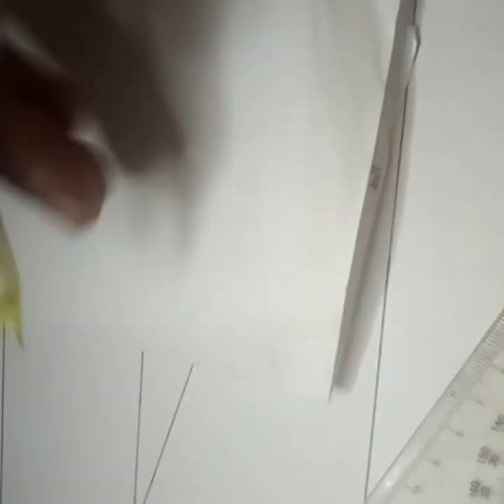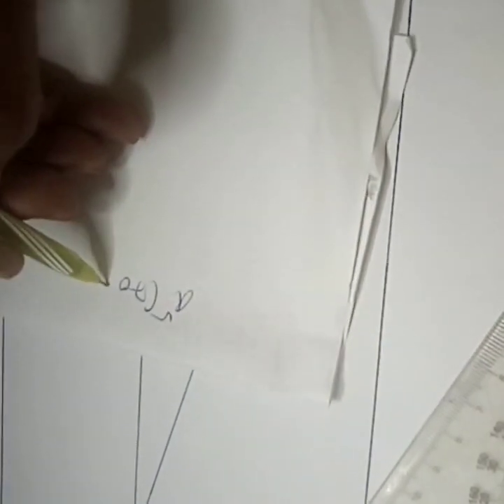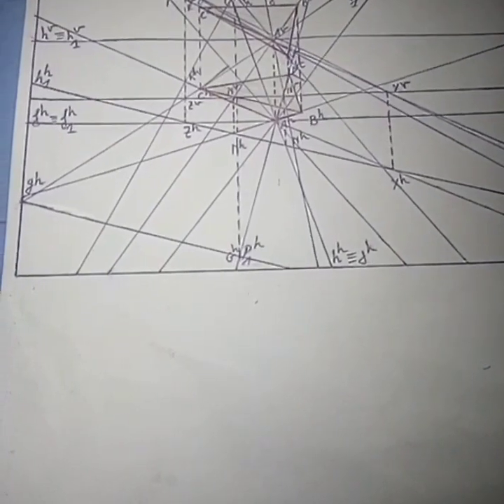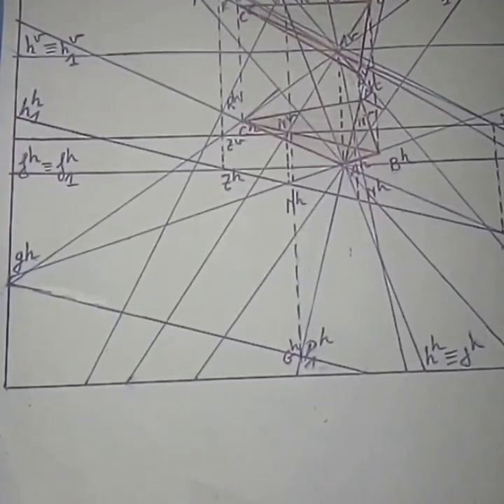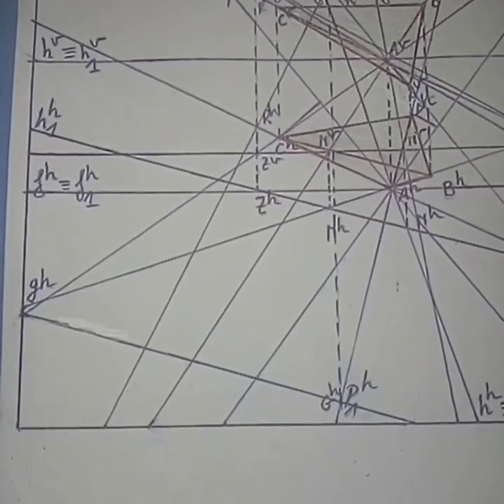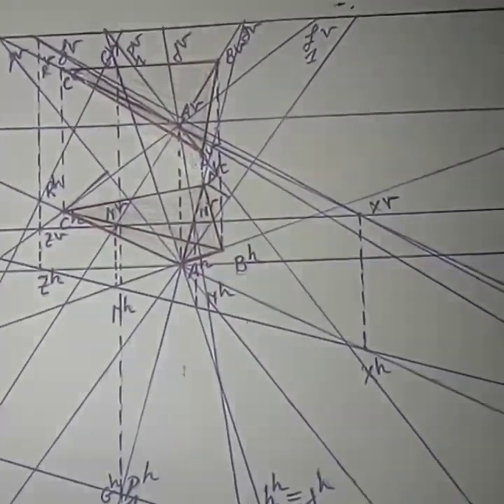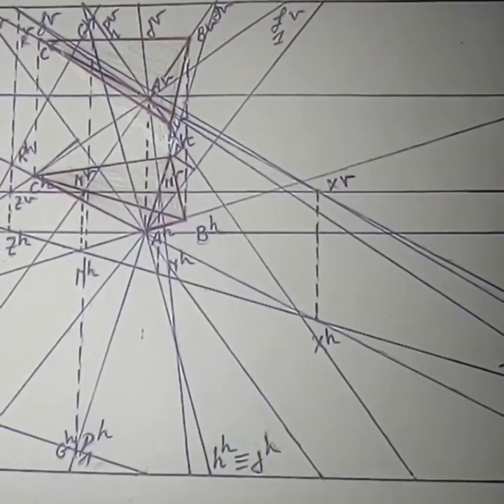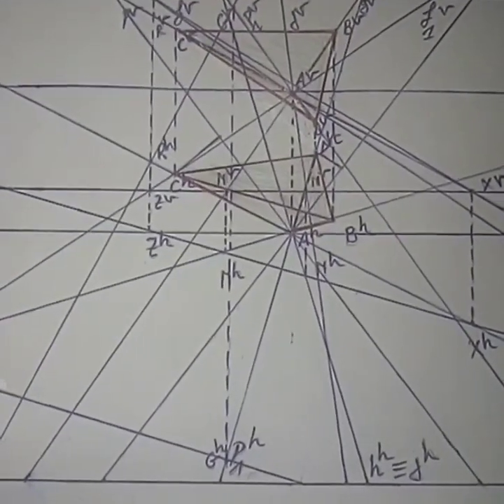Dessin Scientifique Épure 1